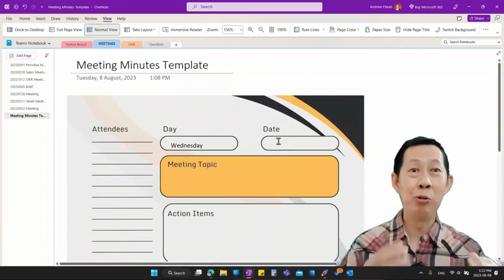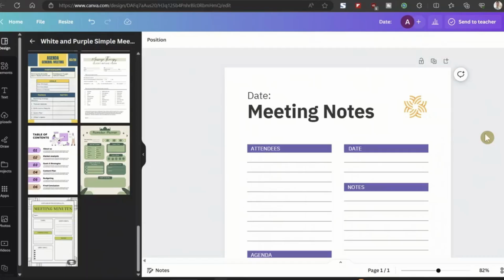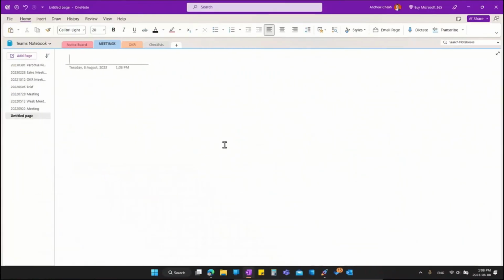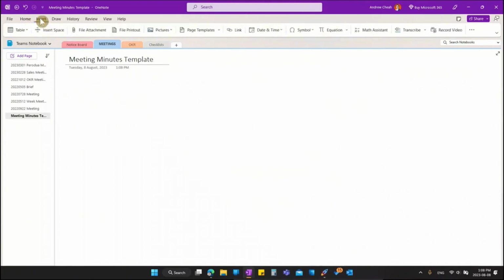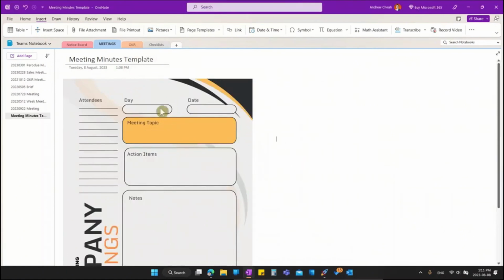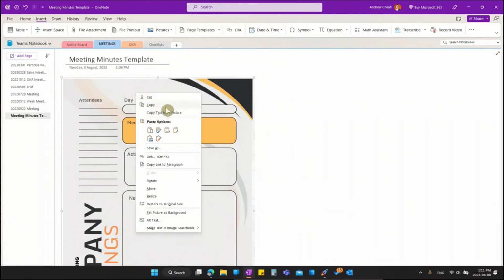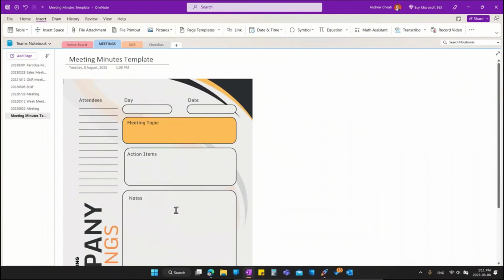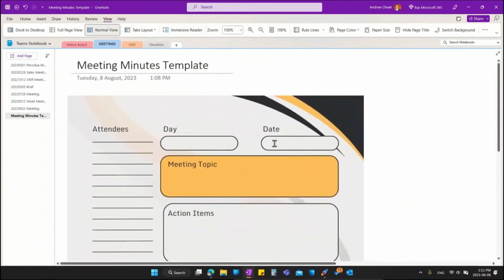OneNote Tips and Tricks - Creating OneNote Template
Here's a useful OneNote tips and tricks for leaders and managers: creating your own onenote template.

I use Microsoft OneNote every day to record my thoughts and write down all my notes. I love it because it can sync across all my devices and I can find all my notes within one app. And it is free to use.

In this short video, I show you how to create your own template for your work process. Watch and follow this step by step guide to set up your own template in less than 5 minutes and boost your productivity.